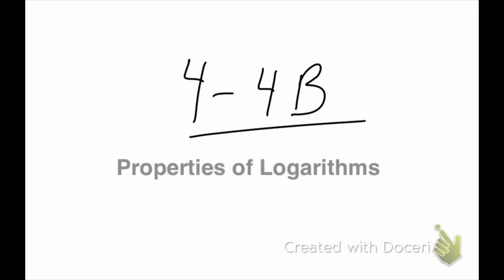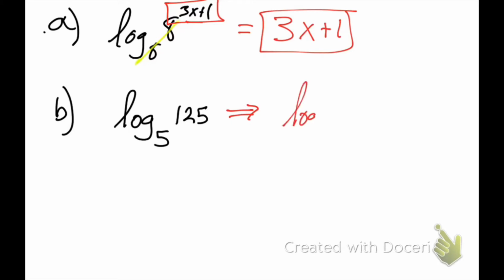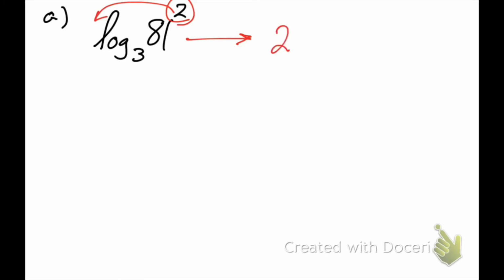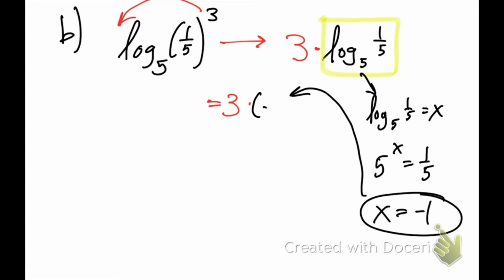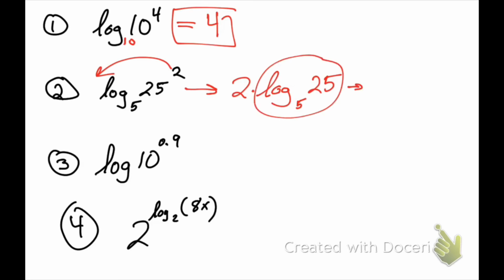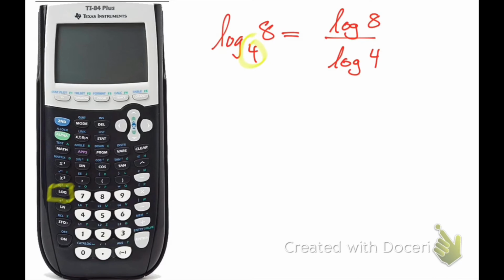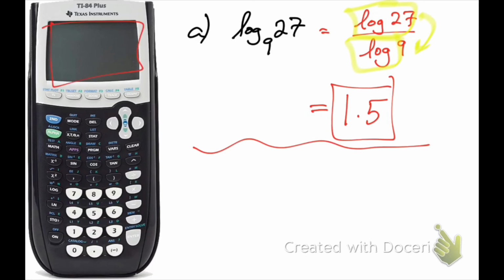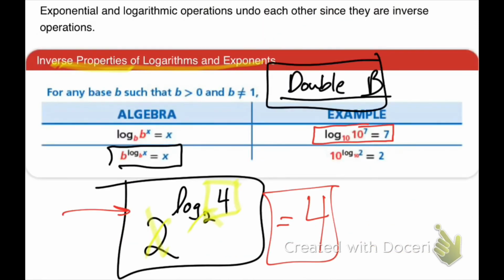Algebra 2: Lesson 4-4B